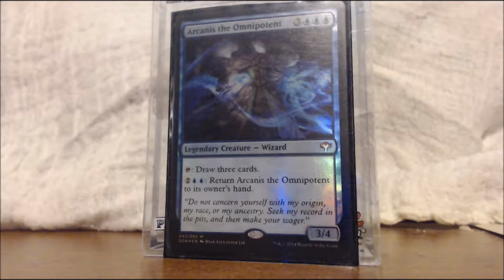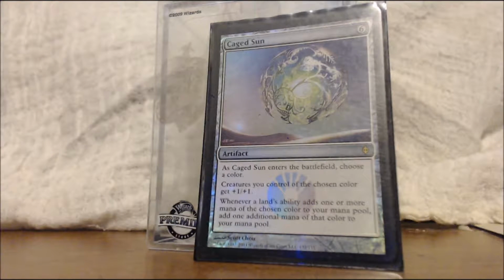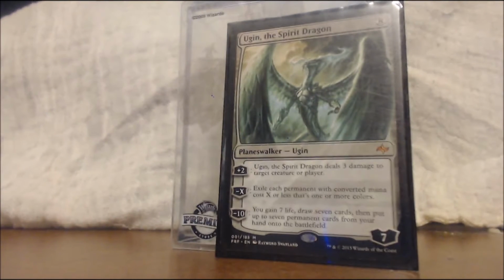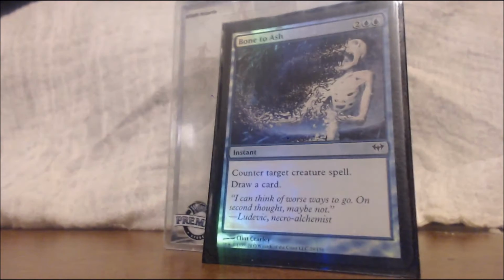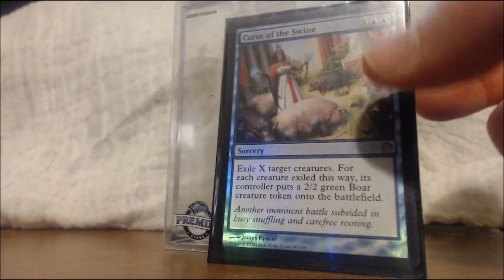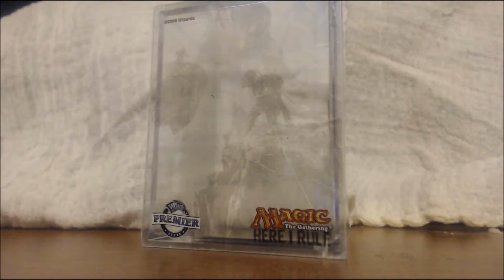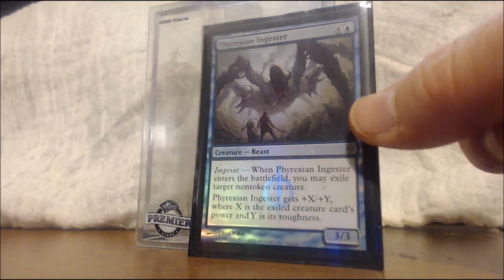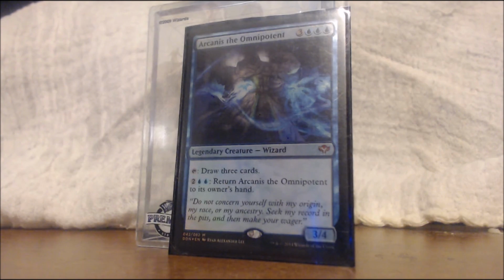Arcanis the Omnioptent - Commander Overview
This is my take on the Arcanis the Omnioptent commander deck!